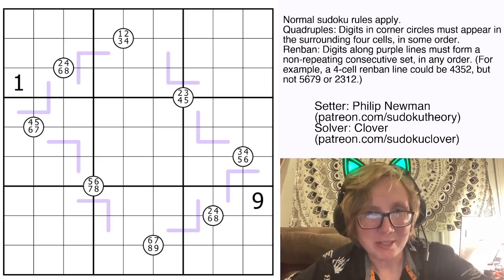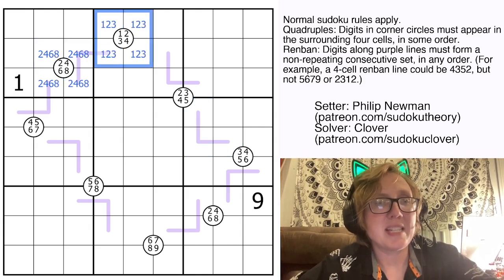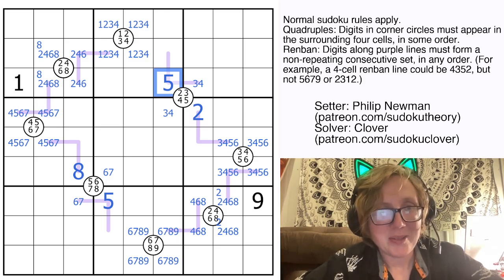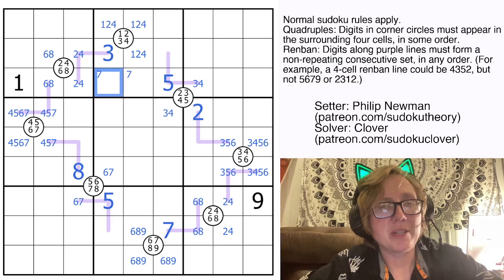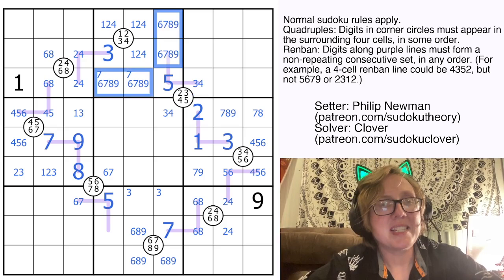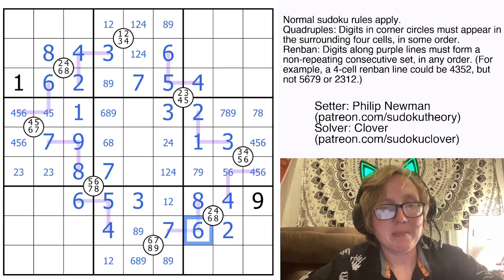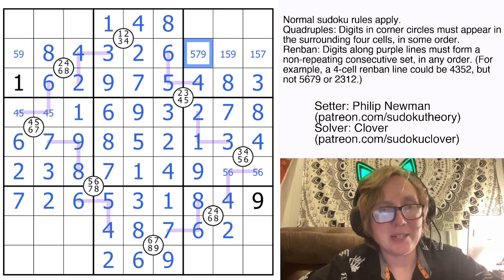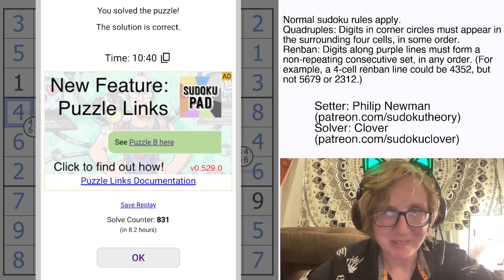GAS Sudoku Walkthrough - Quads and Trips by Philip Newman (2024-06-02)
Clover solves Philip's sudoku "Quads and Trips", originally posted on June 2, 2024.

RULES:
Quadruples: Digits in corner circles must appear in the surrounding four cells, in some order.
Renban: Digits along purple lines must form a non-repeating consecutive set, in any order. (For example, a 4-cell renban line could be 4352, but not 5679 or 2312.)

HAT TIMES:
7:00/13:00